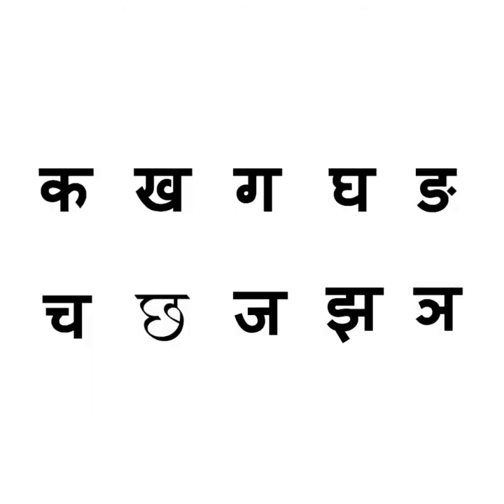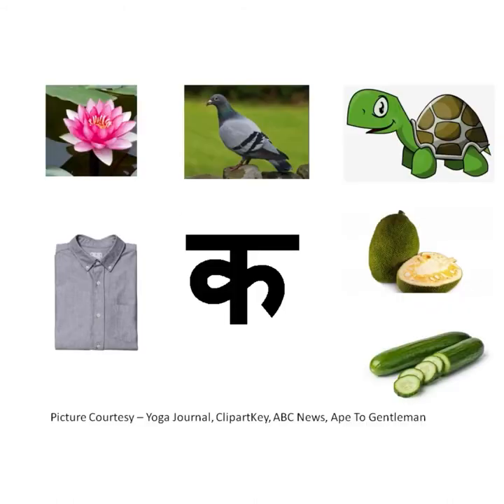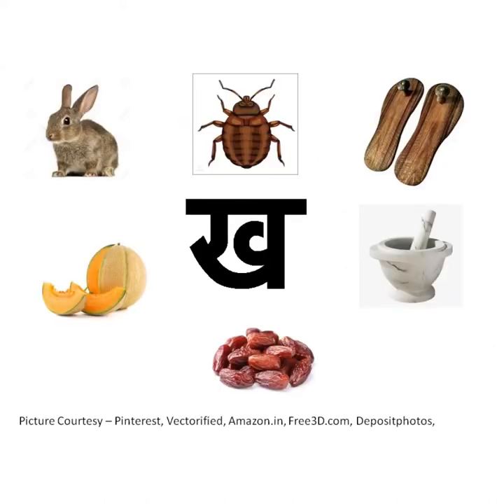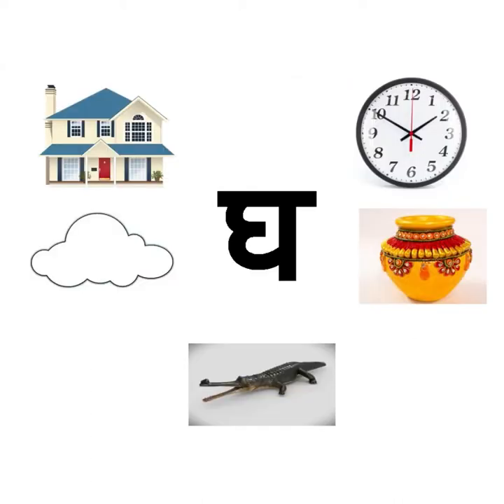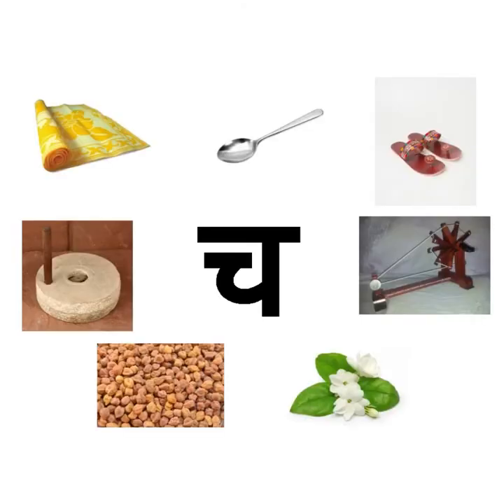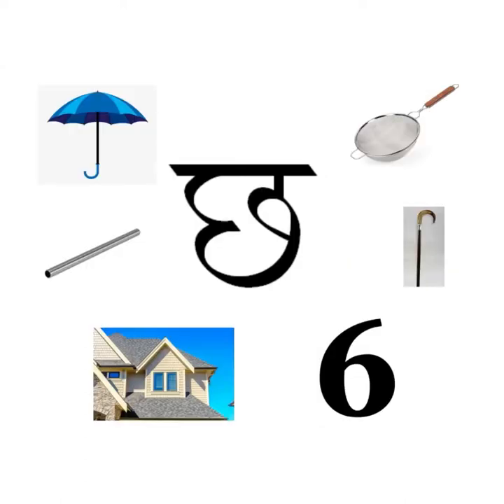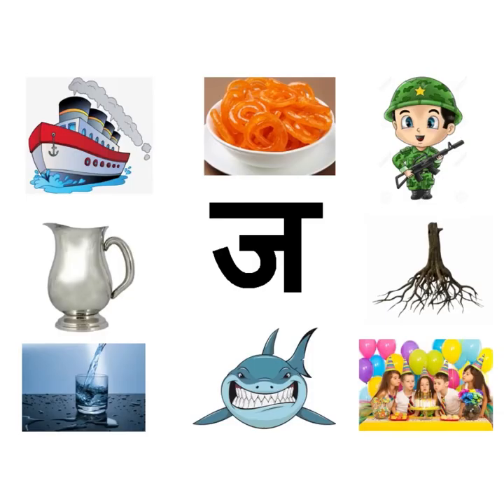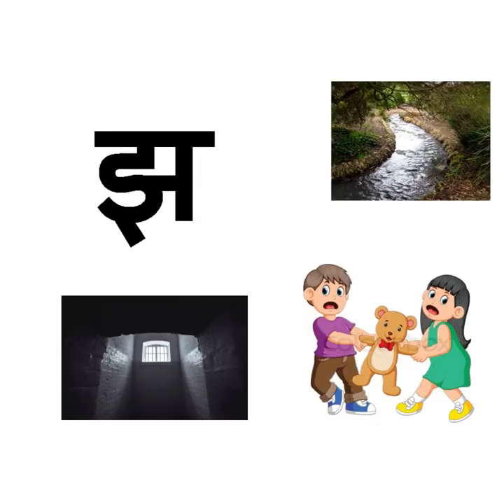The Orbis School - Hindi - Jr KG - Revision of vyanjan